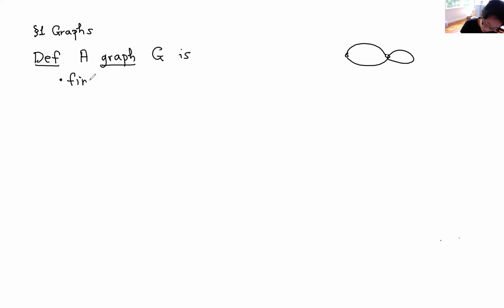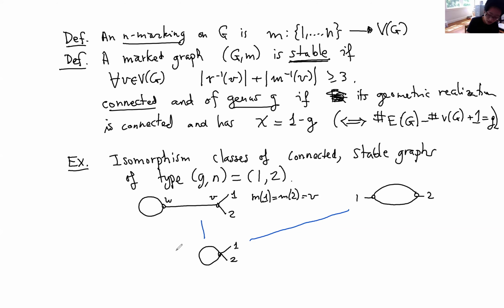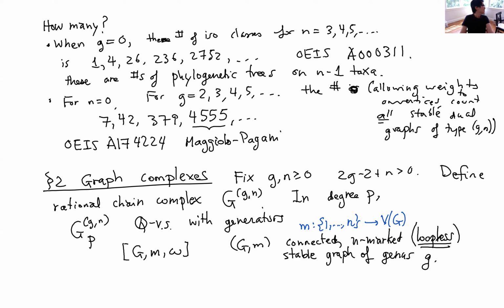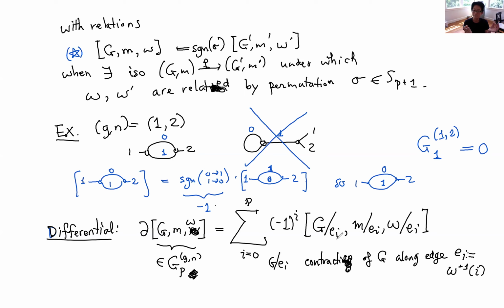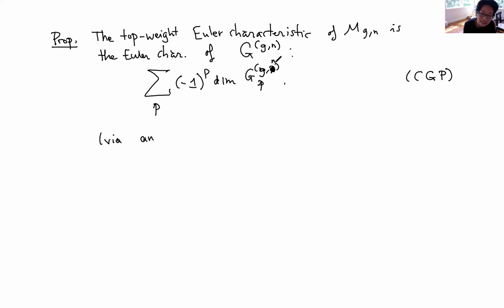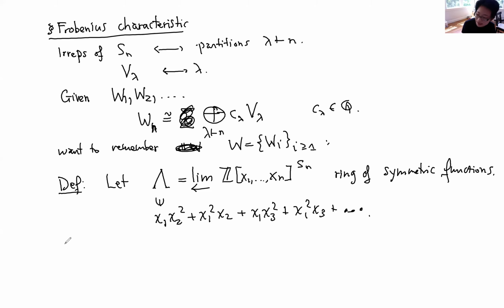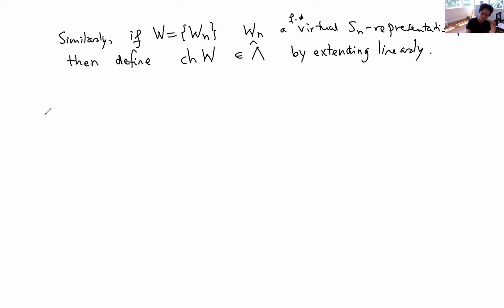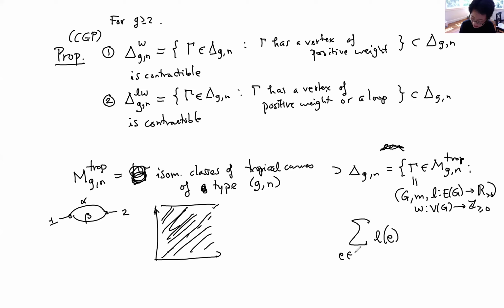ATOM Week 7 Lecture 1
ATOM Week 7 Lecture 1 "The top-weight Euler characteristic of the moduli spaces M_{g,n}" Melody Chan (Brown)